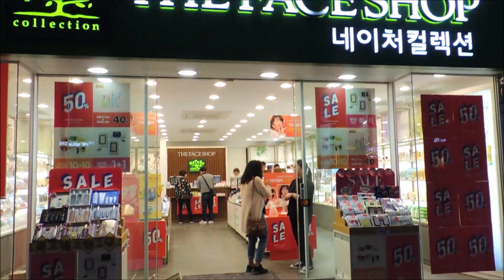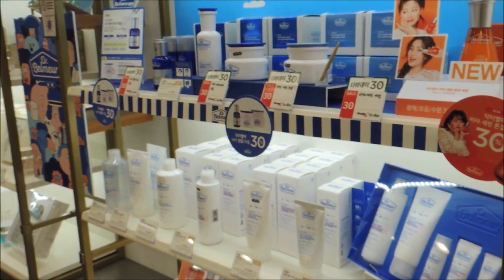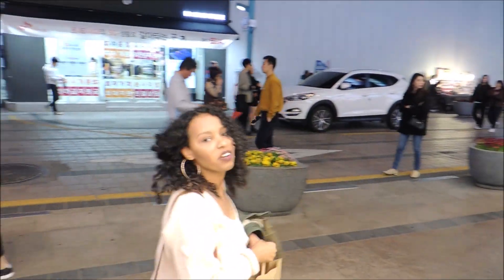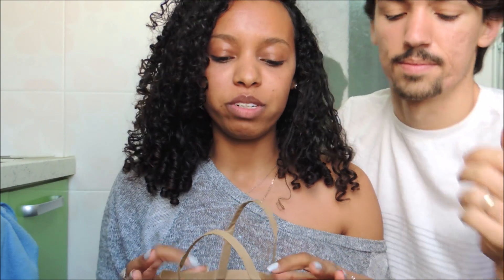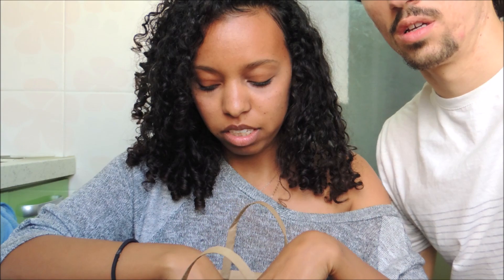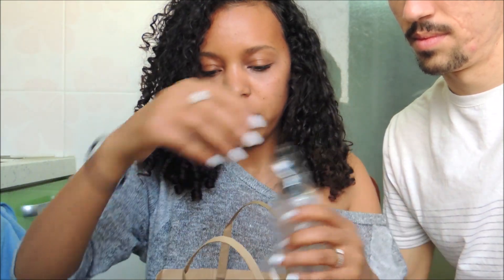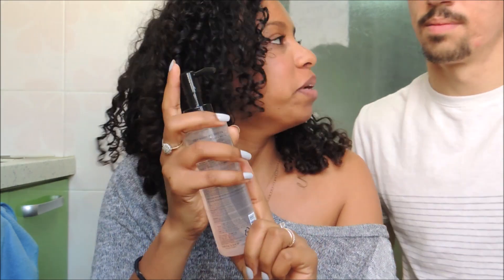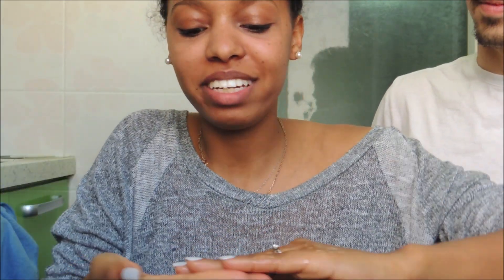Trying out Korean Skin Products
I am far from a professional at this, but I want everyone to see the interesting techniques used in Korean skin care. Thanks to the Face Shop my face is glowing!!! Enjoy!!